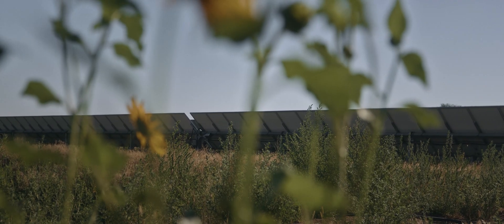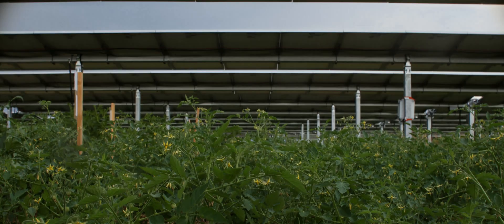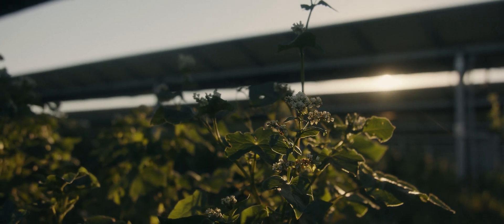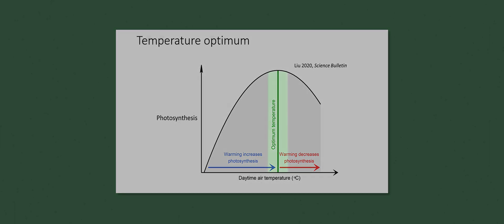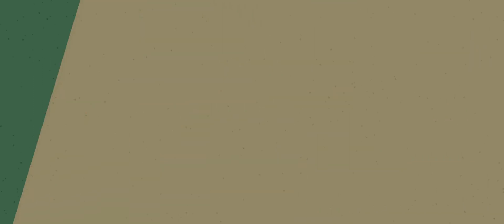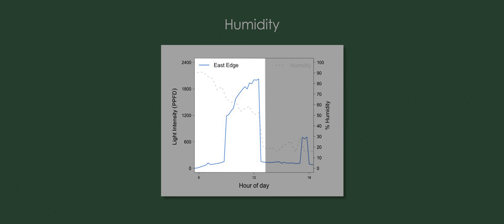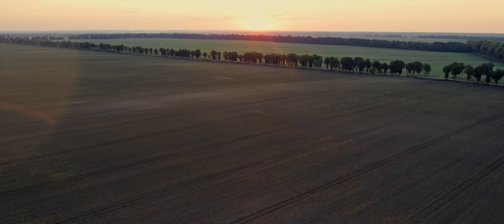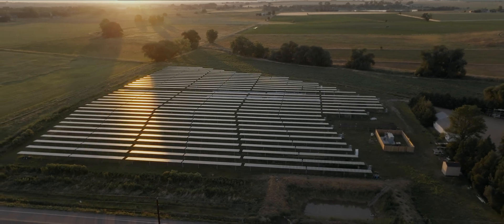Colorado State Research at Jack's Solar Garden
Matthew Sturchio, PhD student at Colorado State University, explains research results from having studied grassland ecology at Jack's Solar Garden in Boulder County, Colorado.